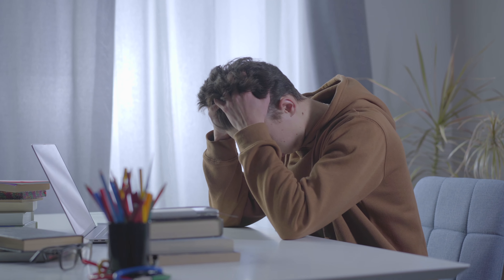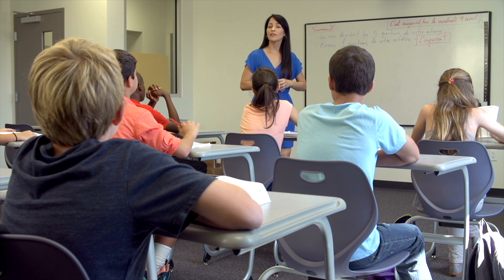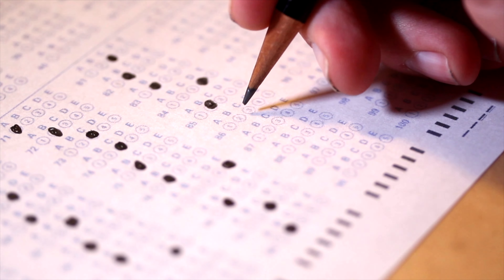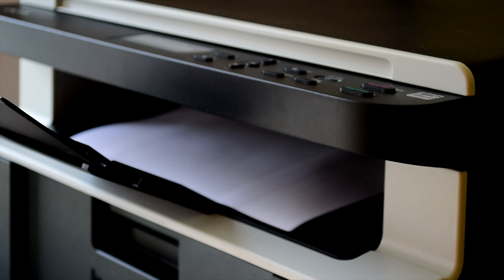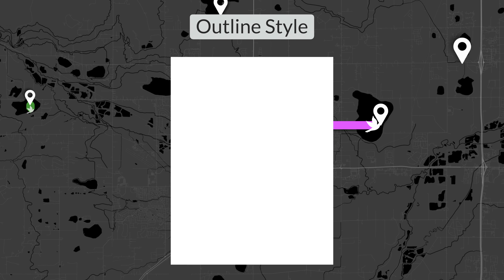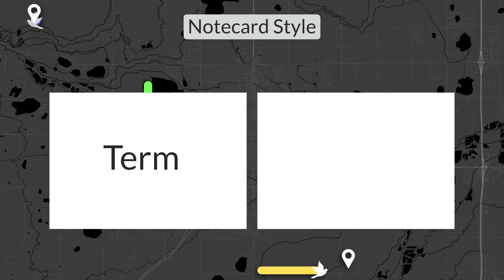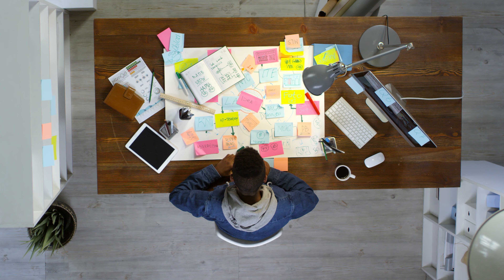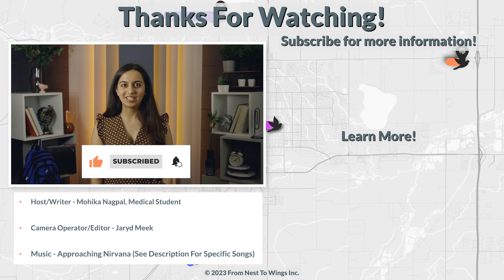How To Study In College - What To Do Before Class Even Starts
Be prepared for your class before it starts in order to increase your opportunity to learn the material. This information is great for any student who needs to improve their study skills. This is part one of a three-part series to help you improve the way you learn.

Host/Writer: Mohika Nagpal, Medical Student
Camera Operator/Editor: Jaryd Meek

Song: Ocean Night (Short Edit)

Timestamps –
00:00 - Introduction
00:37 - Setting Yourself Up For Success
01:55 - Preparing For Class
02:29 - Notetaking
03:27 - Supplies And Access
04:03 – Conclusion